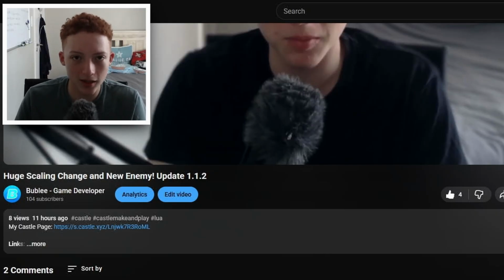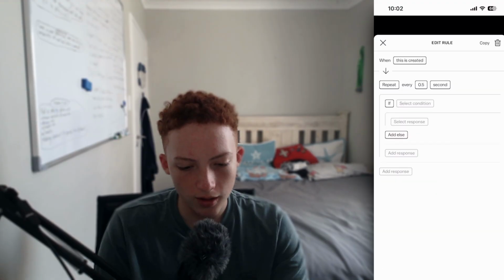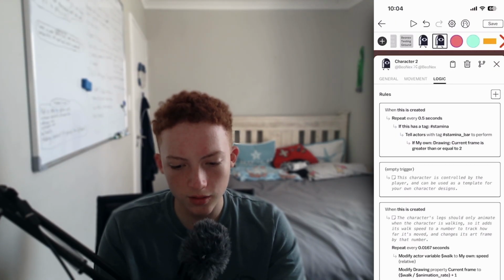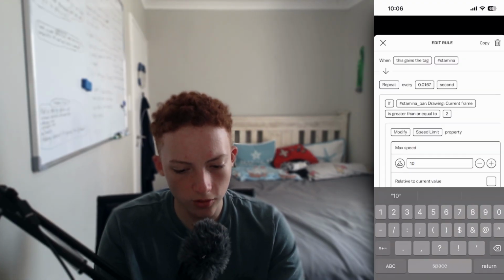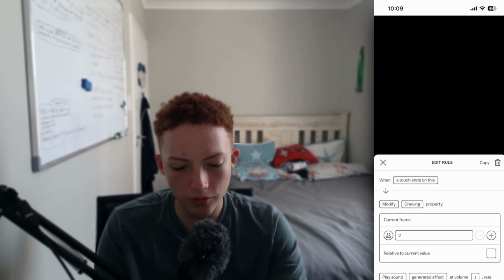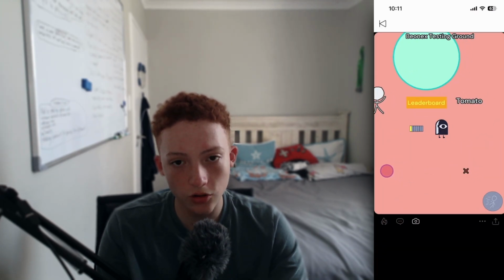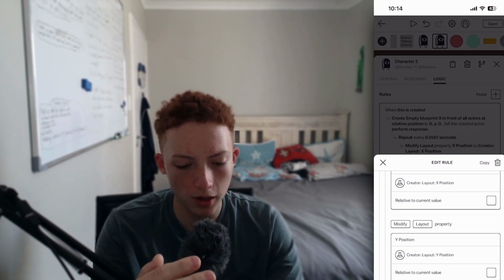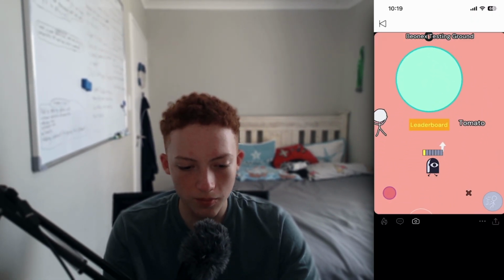This is how you can Create a Basic Stamina System in Castle - Make and Play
*Socials:*
Castle Channel: UCcRl_6zgcvDsrfTWiWvF1DQ
Brawl Stars Channel: UCsbQEeGLtomSaJ5h3StZqoQ

*Chapters:*

00:00 Intro
00:35 Explainin different types of loading bars
00:56 Creating the Animation bar Stamina System
09:20 Outro